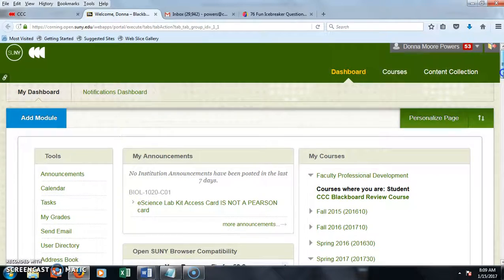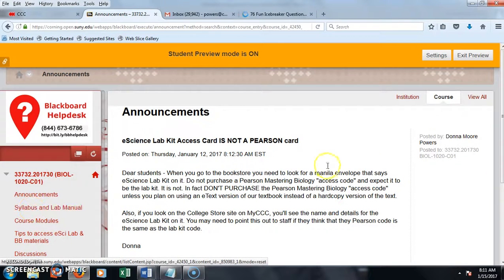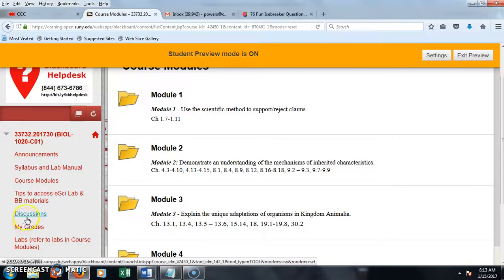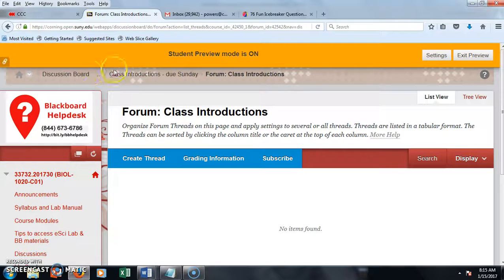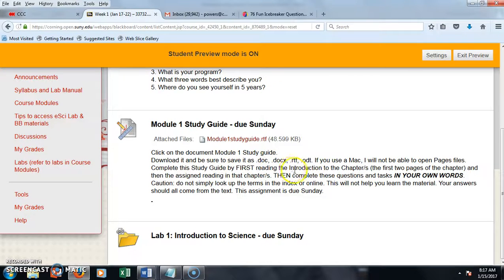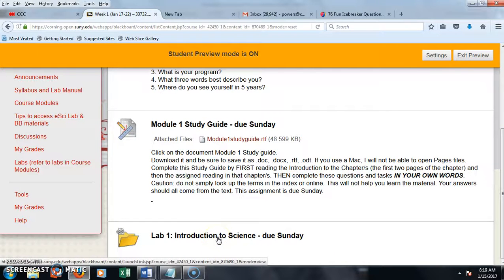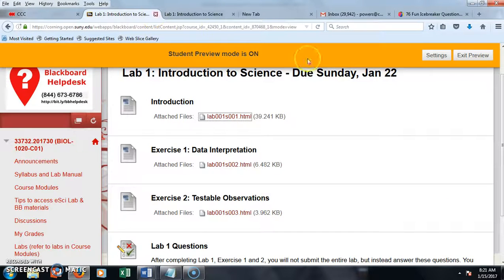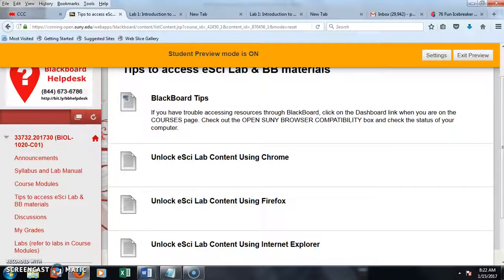Intro to BIOL 1020